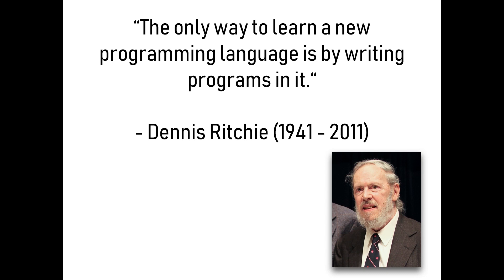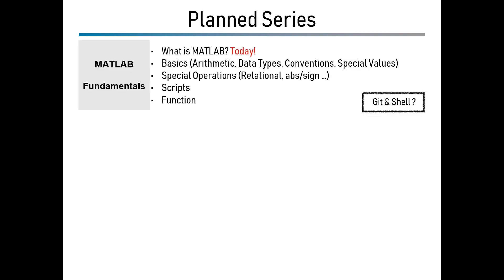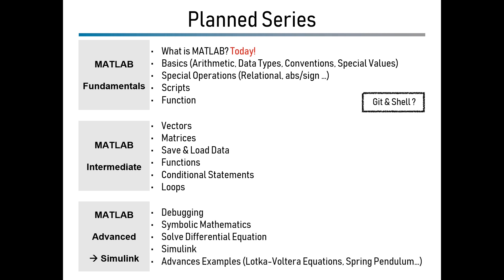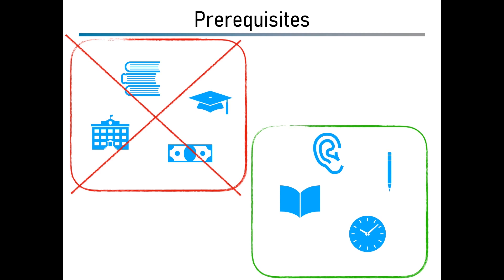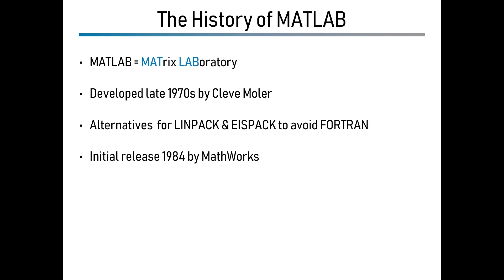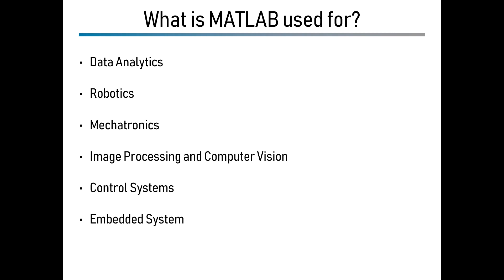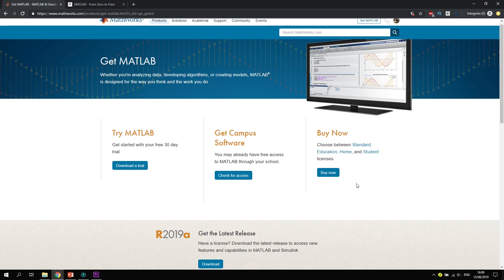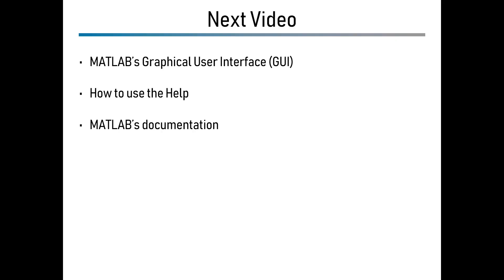#1 MATLAB - From Zero to Hero | What is MATLAB? Getting Started.